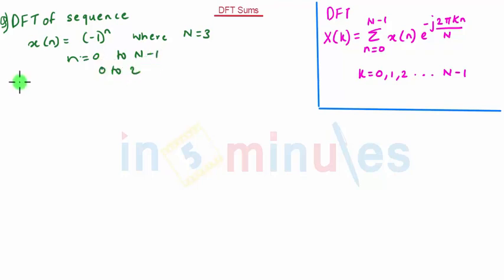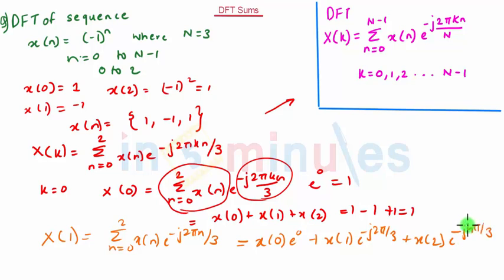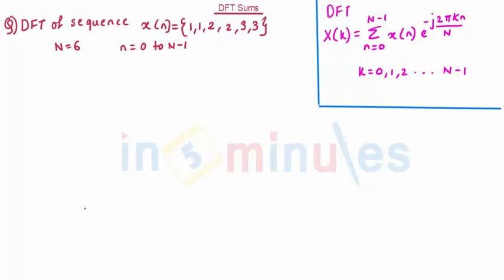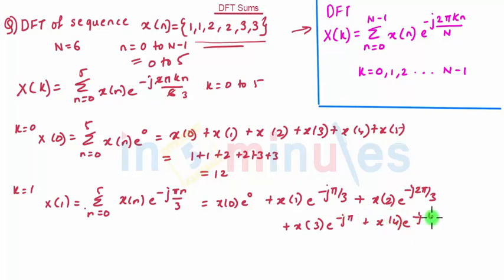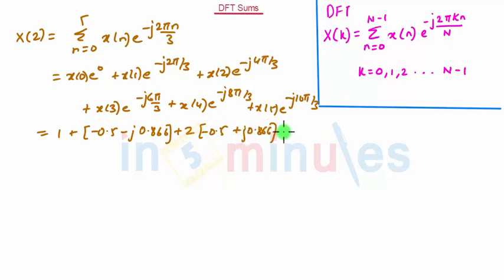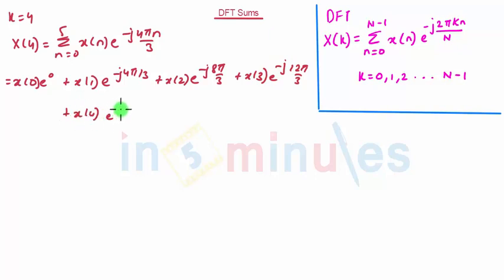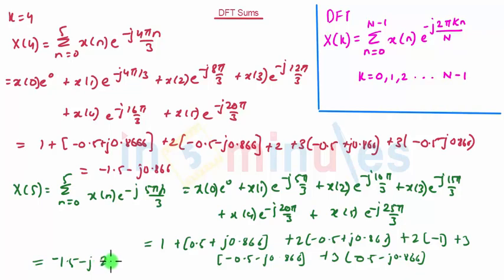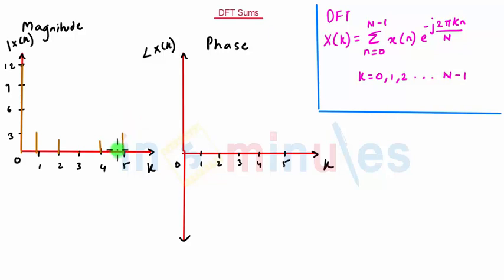Module1_VId_12_Discrete Fourier Transform and Fast Fourier Transform_DFT SUM 2 (Part 1)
This video explains sum on dft and also plots magnitude and phase plot of result.

Pre - Requisite -